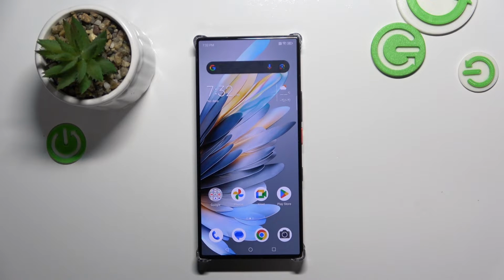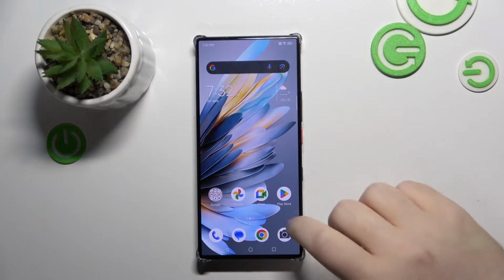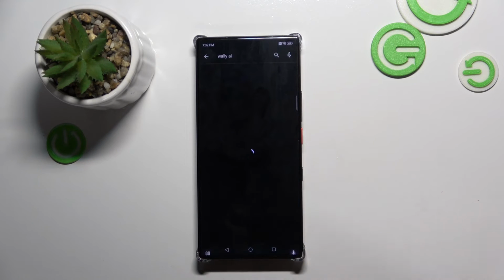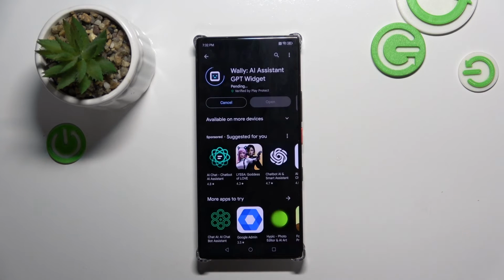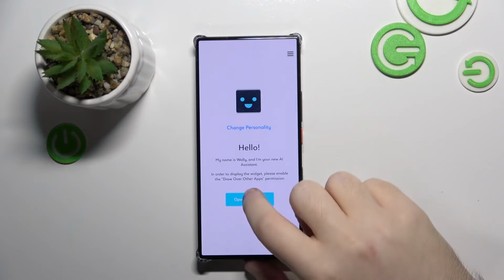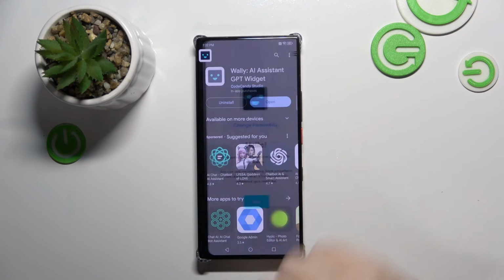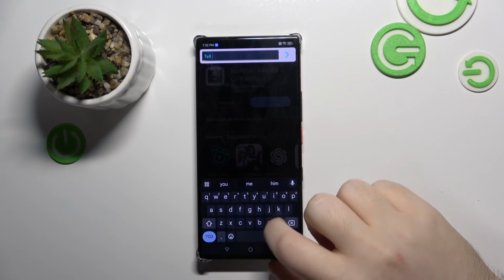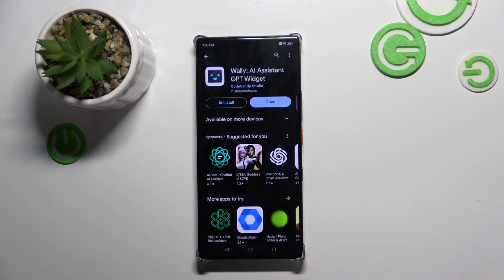How To Install Chat GPT Widget On ZTE Nubia Z60 Ultra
Discover how to enhance your ZTE Nubia Z60 Ultra with the ChatGPT widget for quick and convenient access to AI-powered conversations.

Where can users find the ChatGPT widget for download on the ZTE Nubia Z60 Ultra?
How can they initiate the download process for the ChatGPT widget on the device?
What steps are involved in installing the ChatGPT widget on the ZTE Nubia Z60 Ultra?
Are there any additional settings or permissions required during the installation process?